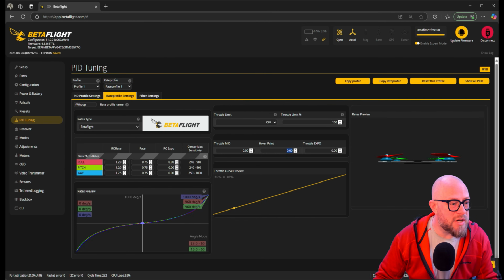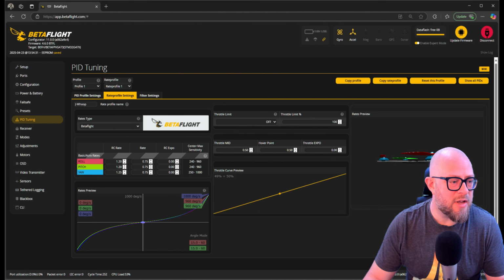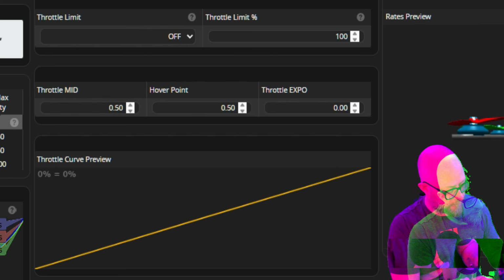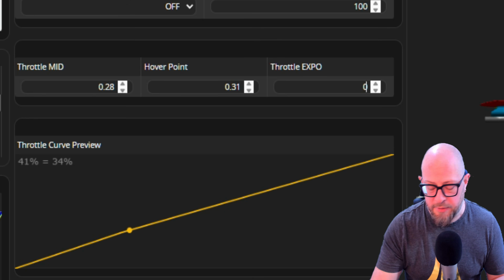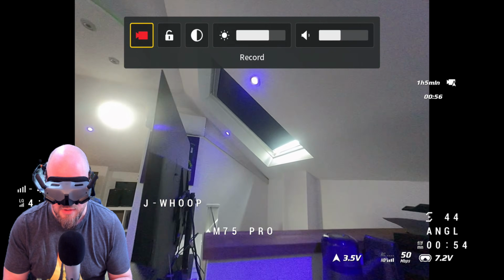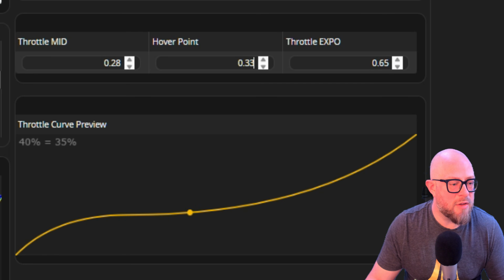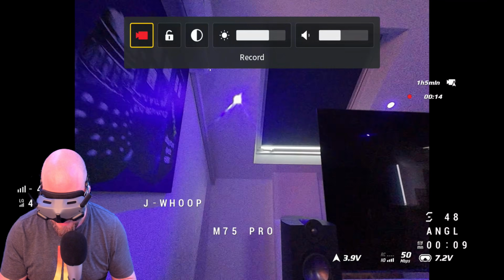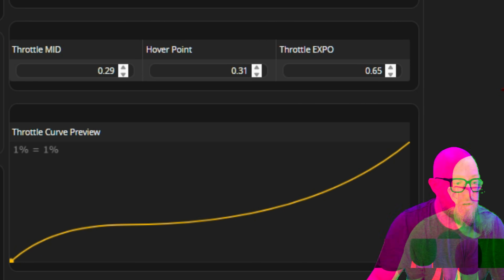BetaFlight 4.6 Throttle Hover Settings – Smooth Cruise with Any Build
Learn how to achieve a smooth cruise with any build using BetaFlight 4.6 throttle hover settings. In this tutorial, we'll dive into the world of FPV enthusiasts and explore the best practices for configuring your flight controller to get the most out of your Meteor75 or any other build. Whether you're into whoop flying, whoop racing, or just want to master tiny whoop tricks, this video is for you. We'll cover the basics of throttle expo and provide expert tips on BetaFlight tuning, config, and tricks to take your flying skills to the next level. By the end of this video, you'll be able to customize your BetaFlight 4.6 settings for a seamless throttle hover experience, no matter what build you're flying. So, sit back, relax, and get ready to elevate your FPV game!

🚨 UPDATE (April 24, 2025): 8 hours after video release
Betaflight PR #14356 has now been merged!
This builds on the earlier hover point throttle curve (PR #14229) by increasing the throttle lookup table from 12 to 50 points, refining Bézier math, and improving linear interpolation.
✅ No more full throttle inaccuracies.
✅ Full 2000µs output is retained.
✅ Better precision around hover, smoother curves everywhere.

🛠️ What You'll Learn:
Part 1 – How the Betaflight devs intended it to work
We’ll break down the new hover point feature: a way to anchor your throttle curve around your quad’s real hover throttle—whether that’s 30%, 40%, or anywhere in between. From there, throttle expo fans out smoothly in both directions, giving you precise control where it matters most.

Part 2 – Going off-script
This is where we get experimental. I show you how to split the throttle expo curve into high and low zones, making them behave almost independently. Want more punch-up but gentler descents? This method gives you that extra edge—especially for freestyle or technical flying.

My eyes look like I’ve been crying into a bag of cheese Doritos. That’s because I rubbed cat hair into them for the full 4K DCI experience. You're welcome.

Important snack data:
🥣 Part 1: Chocolate granola
🧀 Bag: Leftover Mexican-style cheese Doritos
🍫 Part 2 desk wrapper: Some kind of fondant-centred Aldi chocolate bar (top tier)

🛩️ Build Notes:
Drone: Meteor75 Pro o4
Battery: LAVA 550mAh

Microphone: SAMSON C01U Condenser with AOKEO Boom
Camera: Logitech Brio 4K

Mode: Full 4K DCI (new USB-3 cable finally did the trick)
Let me know if this new lighting/white balance combo looks better!

🕒 Timestamps:
00:00 – Intro
00:32 – Title Sequence
00:38 – Part 1: How the BF devs intended hover point to work
06:33 – Part 2: How to butcher the settings and split high/low expo curves

🛠 If you like flying your way, or you just want to make your throttle feel more natural and intuitive, this one’s for you.
💬 Drop your thoughts, setups, or weird snack pairings in the comments.

🔧 Want to dive deeper into how the new hover point throttle curve works in Betaflight 4.6?
Here are the official pull requests that introduce and refine this feature:

🧠 PR #14229 – Hover Point Throttle Curve Adjustment:
This PR introduces a piecewise Bézier-based throttle curve system, allowing you to map your quad's real-world hover throttle to mid-stick without sacrificing top or bottom end.

🛠️ PR #14356 – Interpolation Fixes & Table Improvements:
Builds on the original by fixing full-stick interpolation, improving Bézier accuracy, and increasing throttle table resolution for smoother response.

These aren't just feature adds — they're precision control tools backed by real math and firmware logic. If you care about throttle feel, especially in tight freestyle or cinematic work, these are worth a read.